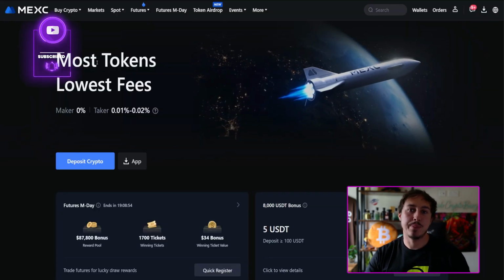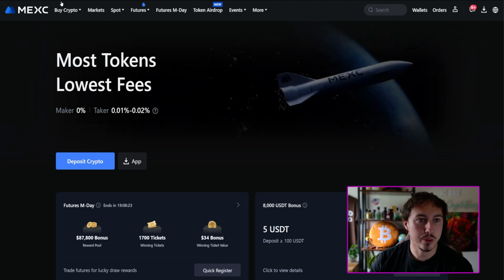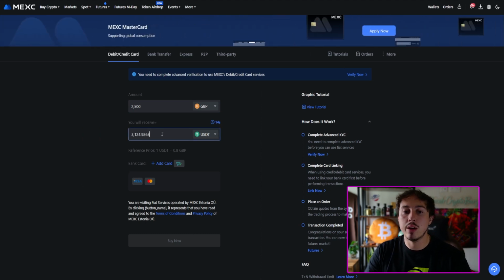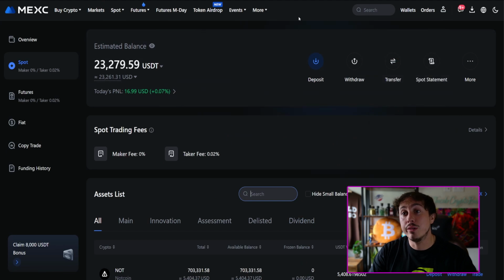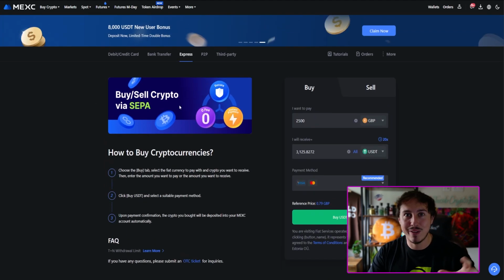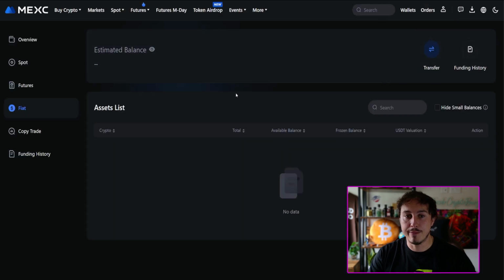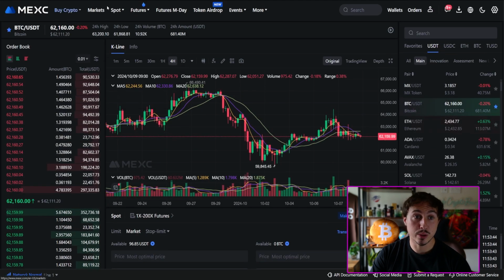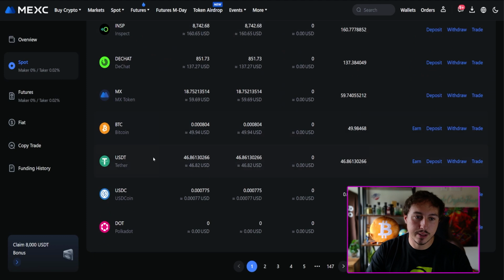Top Tips for Buying Bitcoin Safely | How To Buy Bitcoin Quickly And Safely 2026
👀- Buy SPX6900 MEXC Exchange Sign Up Link (Up To $15,000 Bonuses!)
🔥- Buy SPX6900, USA Friendly, NO KYC Up To 15 BTC Withdrawal Daily (BIG BONUSES WAITING!)
🔥- Unlock OVER 500+ Trading Signals *PER MONTH* & Early Gem Calls in My Discord
🔥- Begin Making an EXTRA $1,500 Per Month From Anywhere?!

SPX6900 Meme Coin Price Prediction - $SPX is STILL Pumping?!??!

Some presales on this channel may not be intended for a UK audience and does not adhere to the UK Financial Promotions Regime. If you are accessing this Website from the UK, please exit this site immediately or tread very carefully upon doing so.